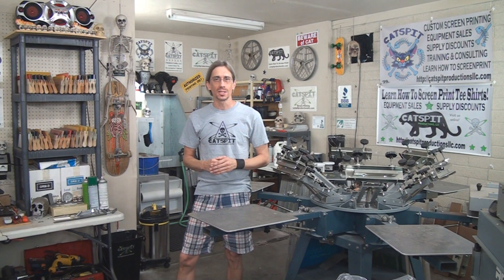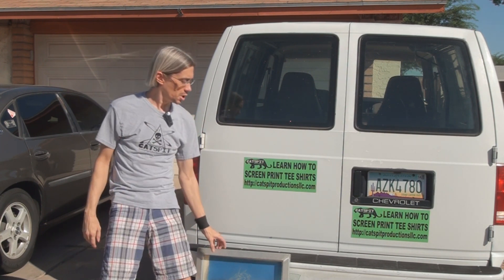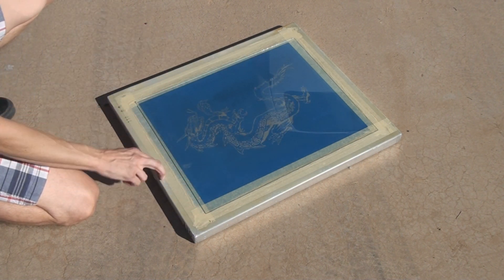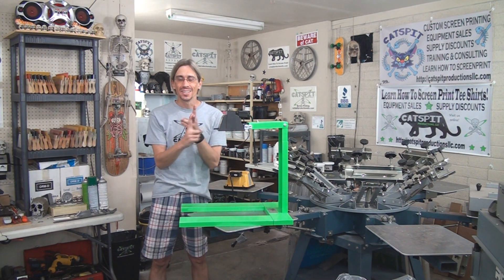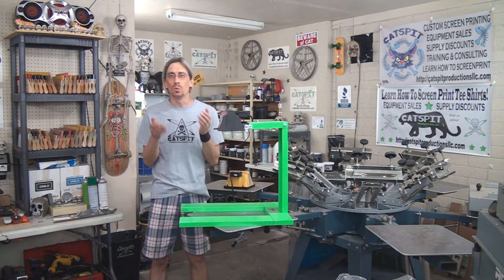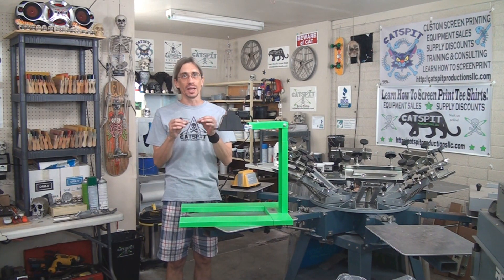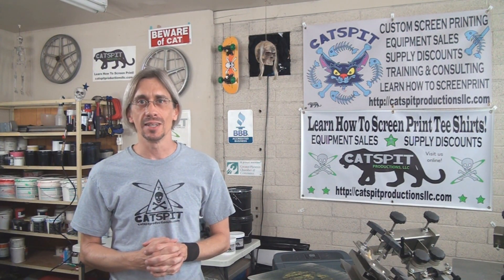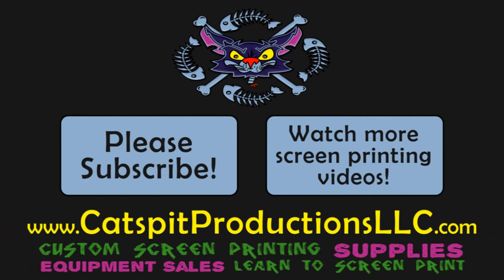How To Screen Print: Can The Sun Be Used To Expose Screens?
This is another thorough educational video about screenprinting and making screens using the sun as your exposure light. Recently we have been bombarded with questions about this subject so we figured it was time to offer our opinion and take on this very debatable topic. Is the sun a good source of UV light for making screens? How long might the exposure take? Can you get off good detail? There seems to be some confusion with the facts about working with he sun to make screens for screen printing. It is actually a very huge variable so take a few minutes and watch this video as Jonathan shares his knowledge about emulsions, screen making and UV light. If you are considering using the sun to do screenprinting of any kind then this video will either help you in doing so or it will save you a lot of time and wasted materials. As we like to say around the Catspit shop, eliminate all variables. Doing that helps you print better, faster and get the best print results while you're at it.